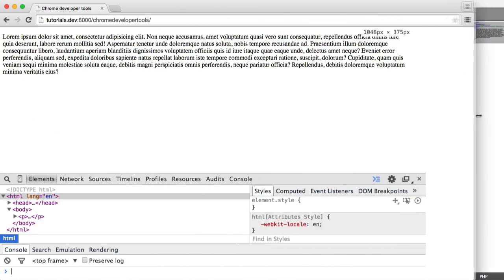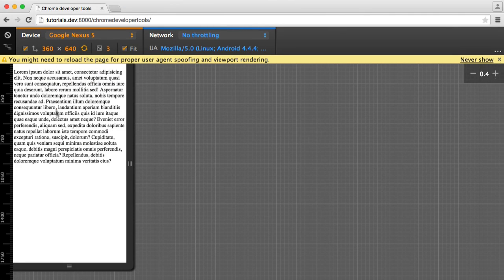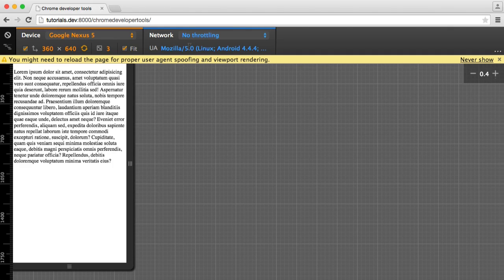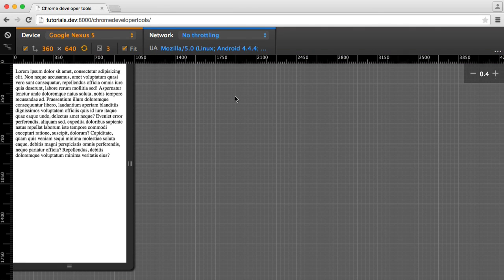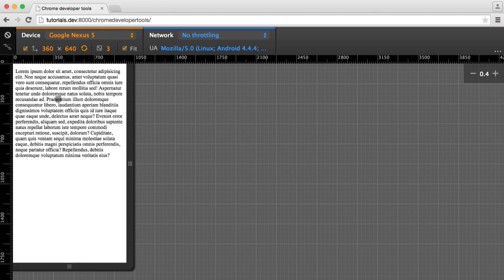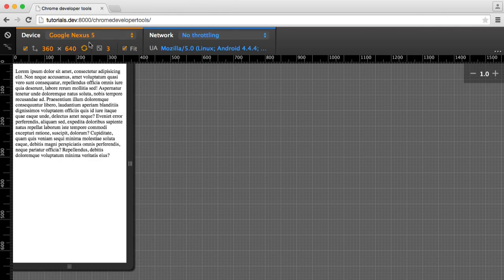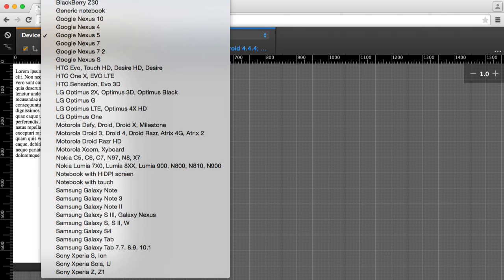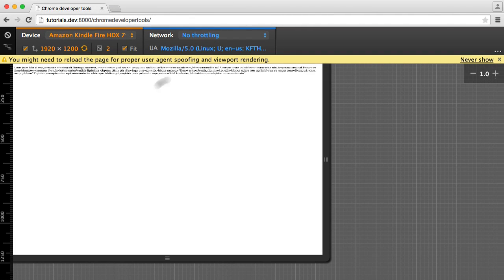Using Chrome Developer Tools: Device Emulation (5/6)